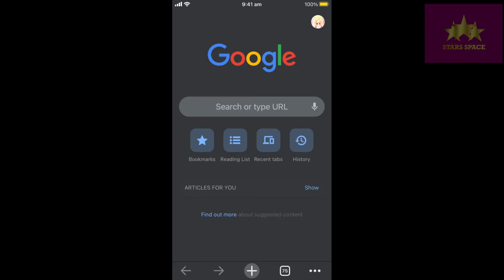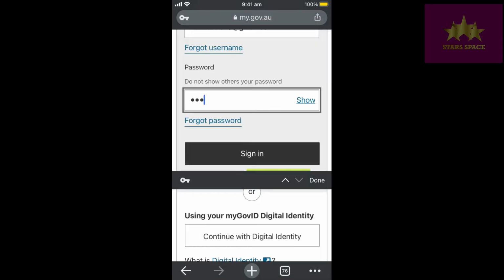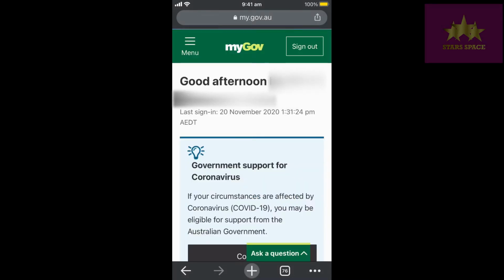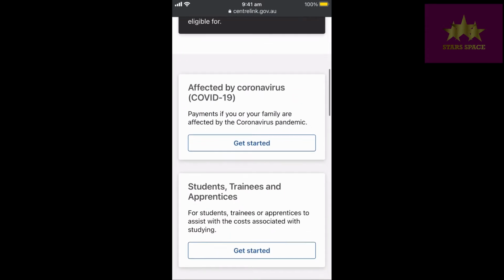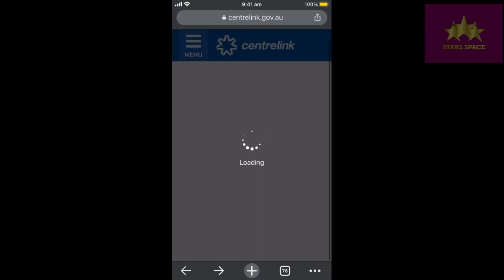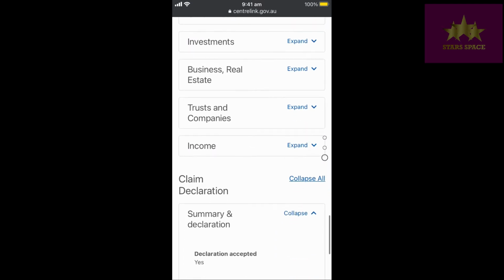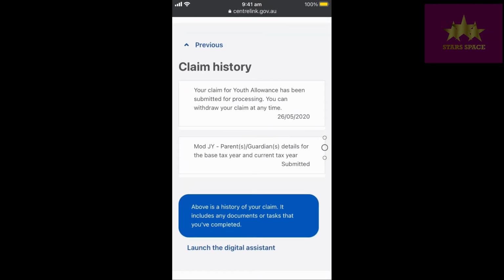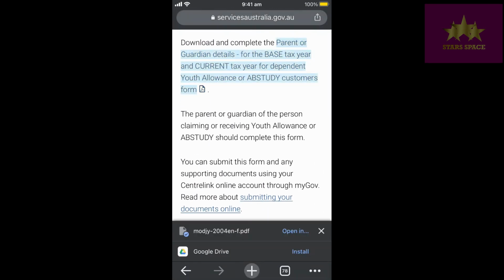How to 'Make a Claim for YOUTH ALLOWANCE'! Step by Step (Easy)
Easy step by step tutorial on how to 'Make a Claim for your YOUTH ALLOWANCE' in Australia.